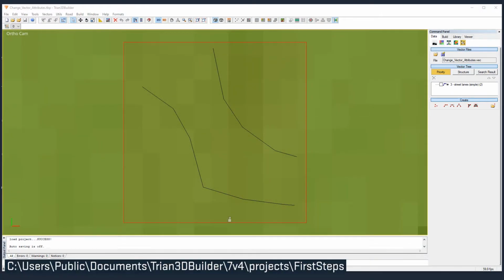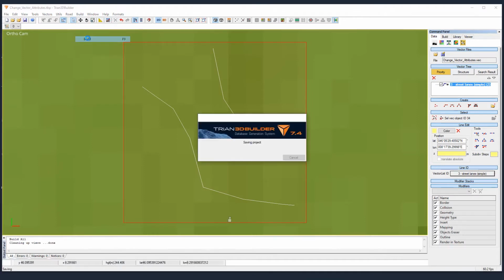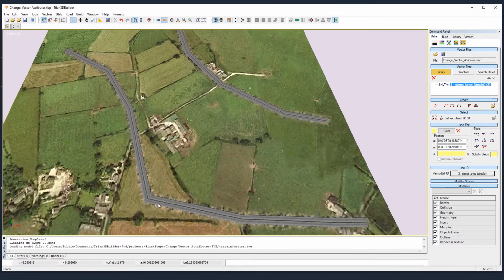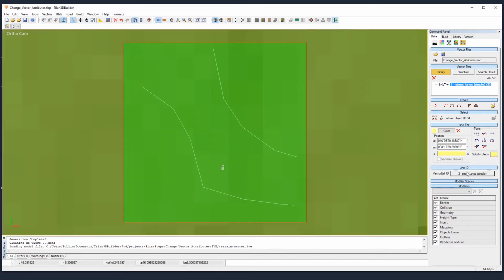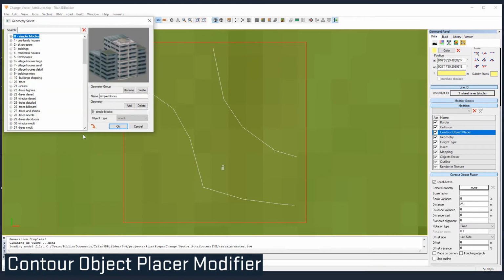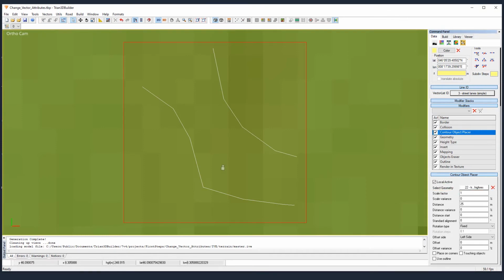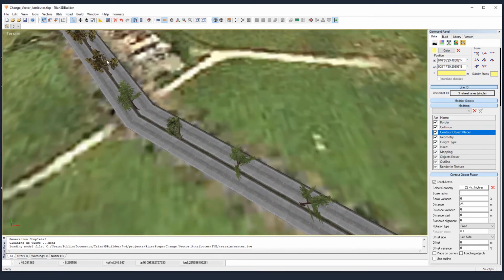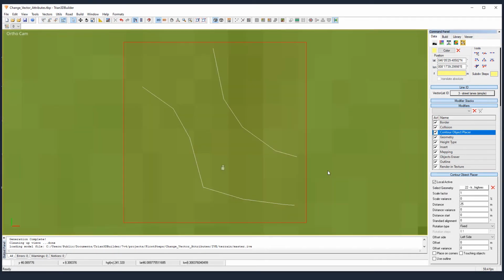Tutorial 7: Change Vector Data Attributes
The vector attributes are subdivided into function blocks, so called Modifiers. There are Modifiers which place objects and others which cut into the terrain mesh for example.
Each Modifier has attributes that can be adjusted individually. You may add a certain functionality by adding a new Modifier.